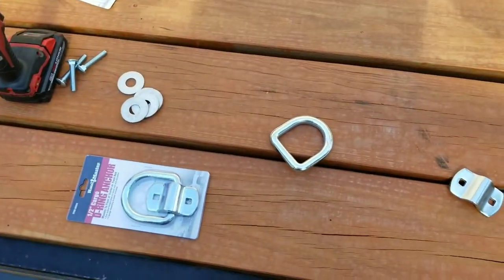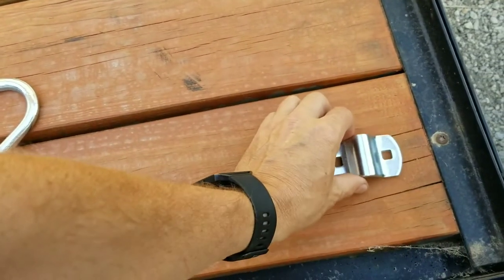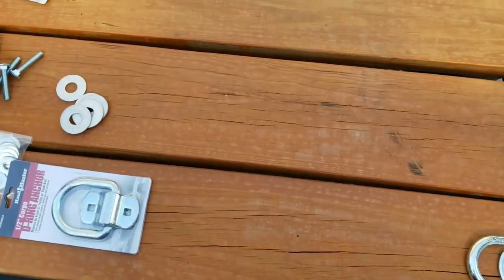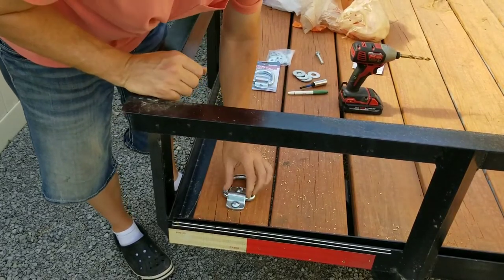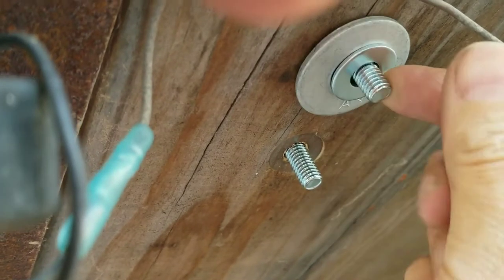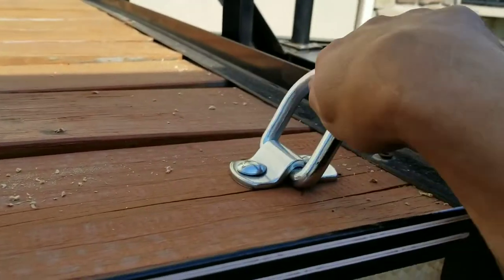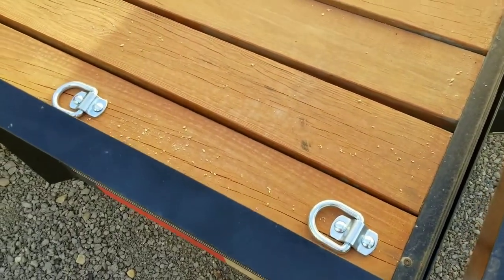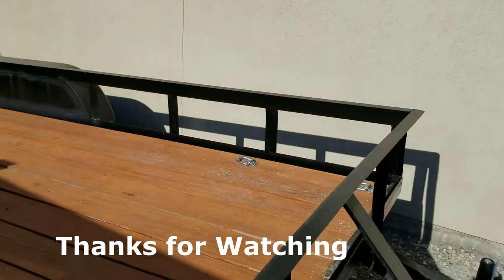Installing D-Rings on my Trailer, so we can tie things down.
Lets install some Harbor Freight D-Ring hooks on my trailer, so we can tie down the Ranger and Motorcycles.  Polaris Ranger NorthStar needs to be tied down.